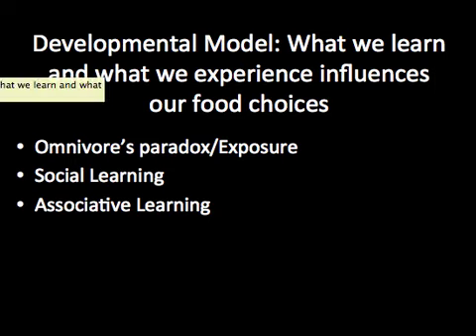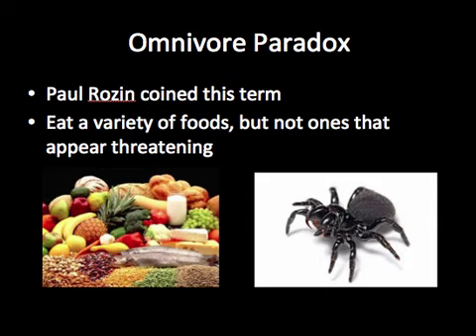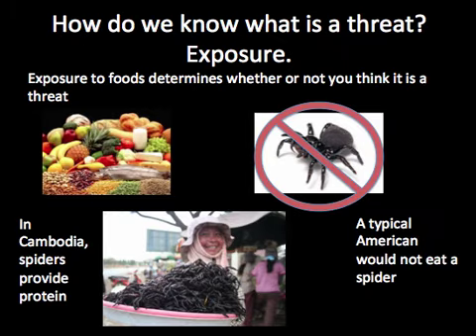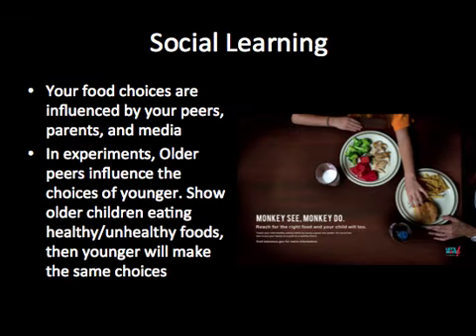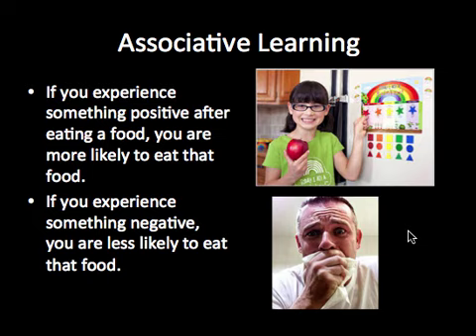Psychology of Eating: Developmental Model